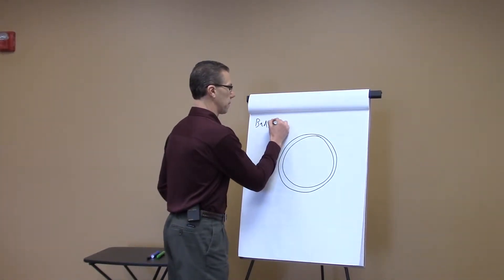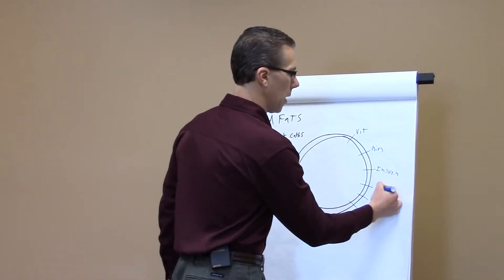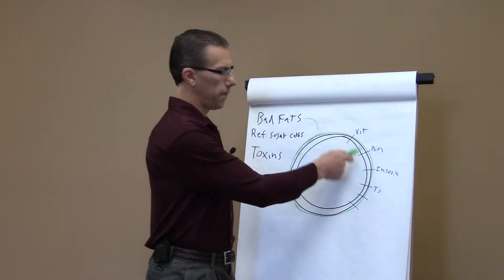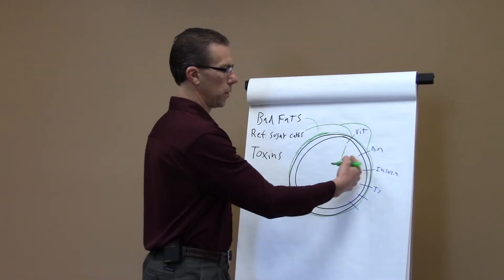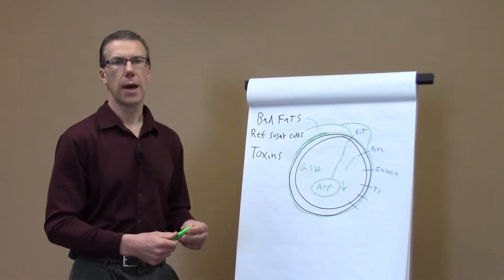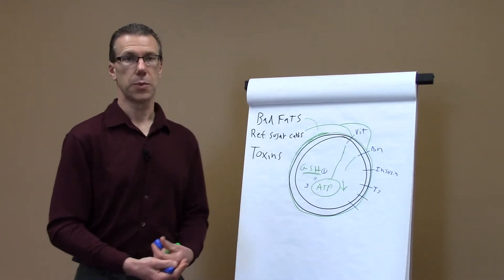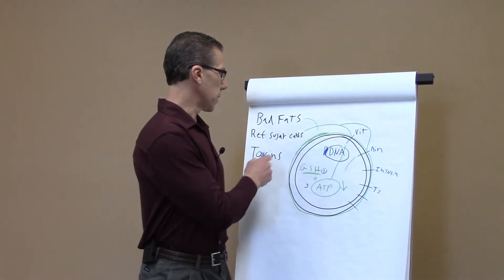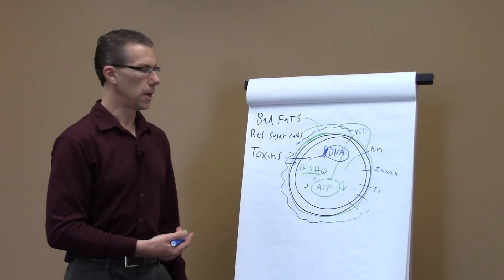An introduction to how cell function affects overall health